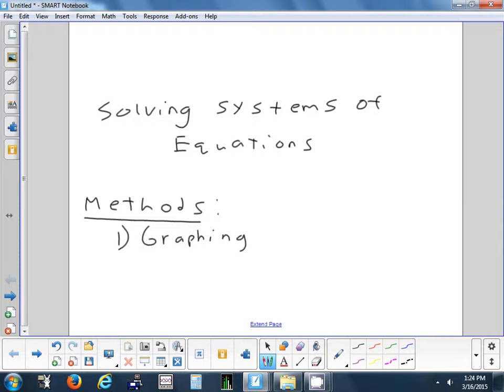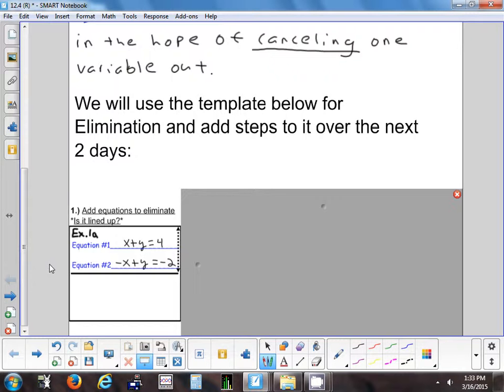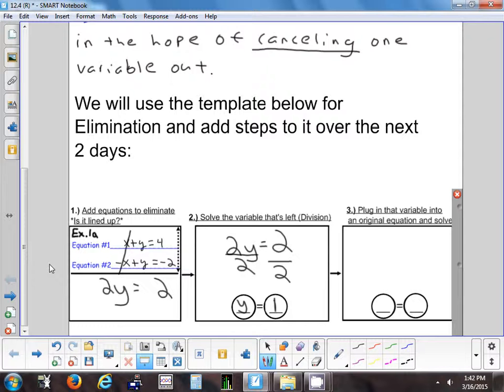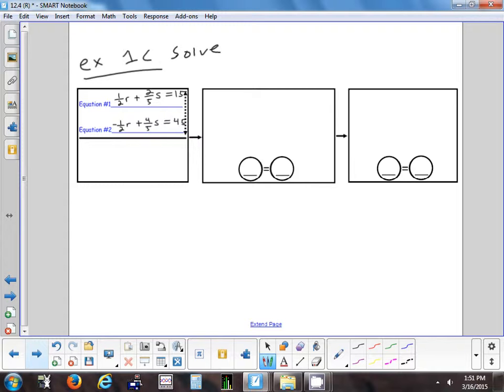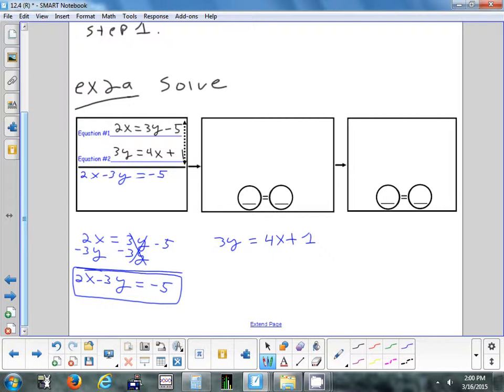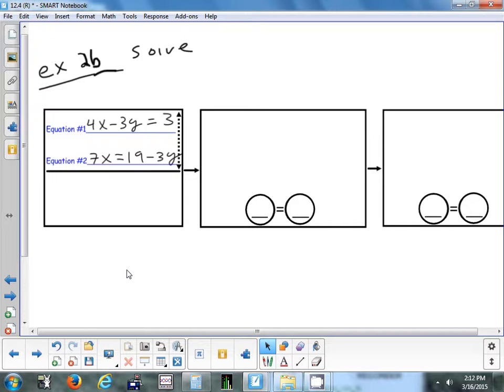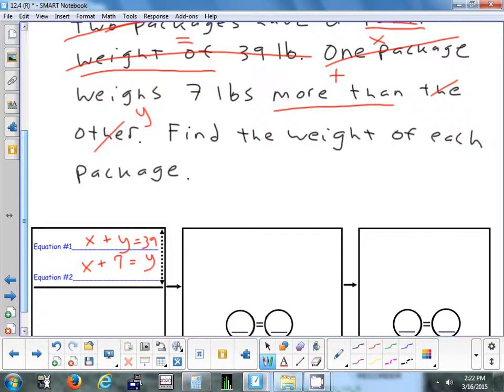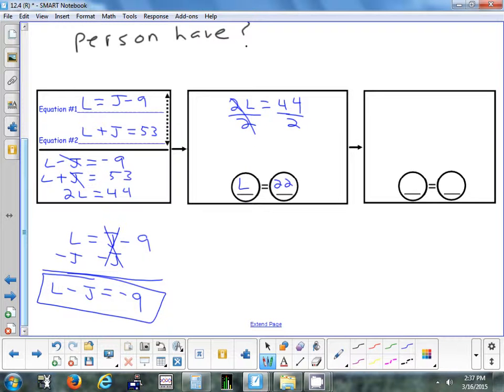12.4 Solving Systems Using Elimination 3-16-15